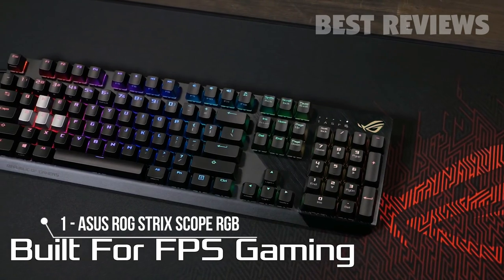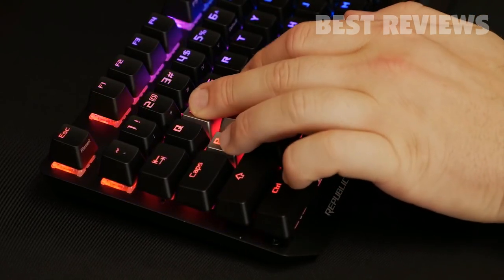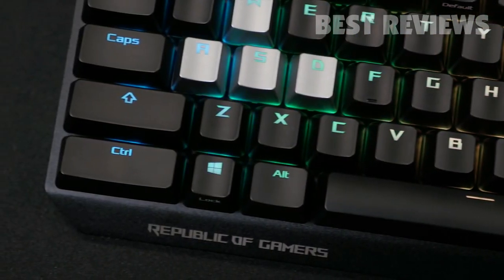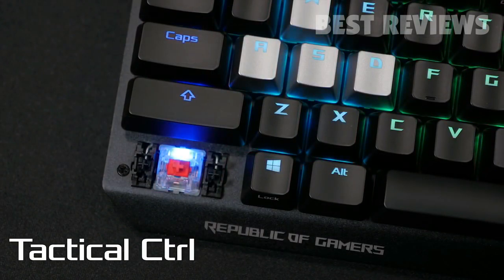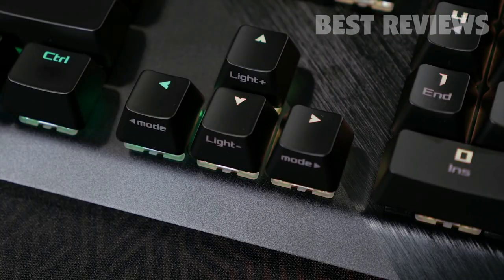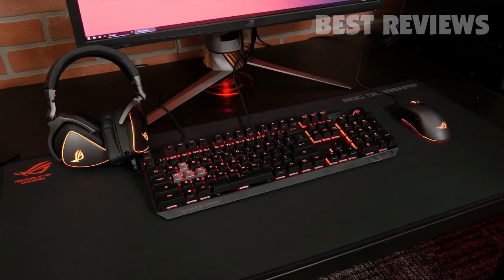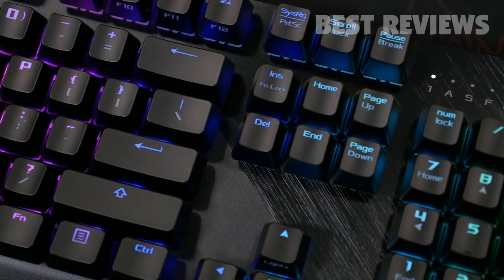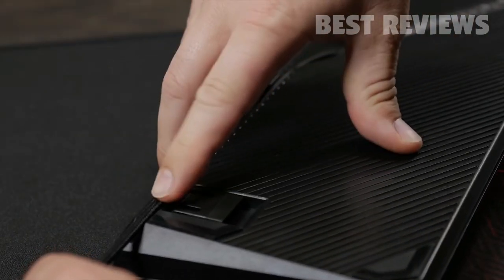8 Best RGB Gaming Keyboards NOW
All the products featured in the video can be found here:
8 ► HyperX Alloy Elite RGB
.2TLD4Hp
RNsdOEC2X5zxWC
Amazon UK
Amazon DE
Amazon IT

7 ► Corsair K95 RGB Platinum XT
.2AblgP8
RNsdOEC3etUuAv
Amazon UK
Amazon FR
Amazon IT

6 ► SteelSeries Apex 7
.2ZLAWDo
RNsdOEC2ZJNWJG
Amazon UK
Amazon DE
Amazon FR
Amazon IT

5 ► Razer Huntsman Elite
.2AeCWcC
RNsdOEC3casxft
Amazon UK
Amazon DE
Amazon FR
Amazon IT
Amazon ES

4 ► Das Keyboard X50Q SMART RGB
.36ywr0u
RNsdOEC2TLnBqQ
Amazon UK
Amazon DE
Amazon FR
Amazon IT

3 ► SteelSeries Apex 3
.2X8s6Oz
RNsdOEC2zBm145
Amazon UK
Amazon FR
Amazon IT
Amazon ES

2 ► Roccat Vulcan 120 Aimo
.2ZK3KMM
RNsdOEC3c8NuHt
Amazon UK
Amazon DE
Amazon FR
Amazon IT
Amazon ES

1 ► Asus ROG Strix Scope RGB
.2ZFIYOd
RNsdOEC2TN88GK
Amazon UK
Amazon DE
Amazon FR
Amazon IT